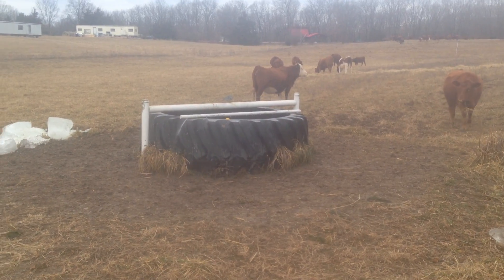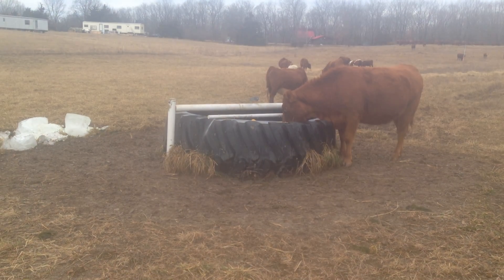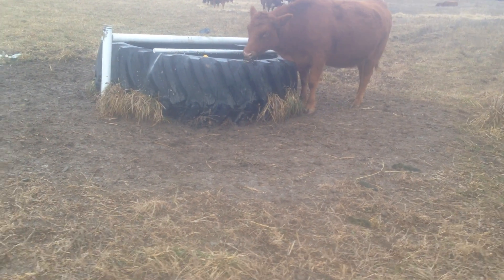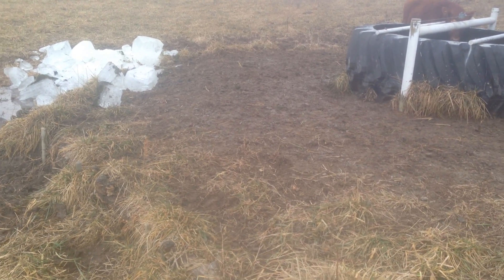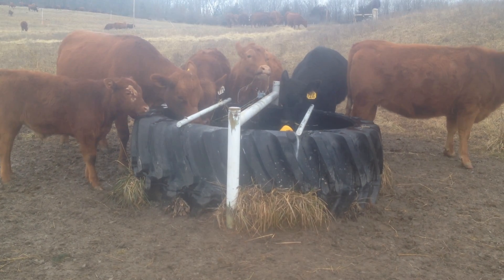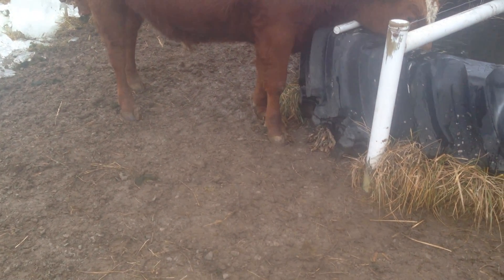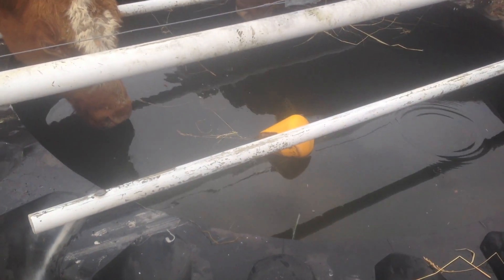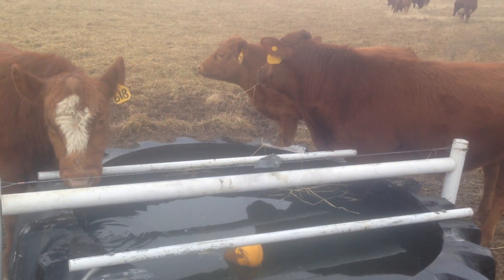Episode #15. 2018 winter tire tank talk